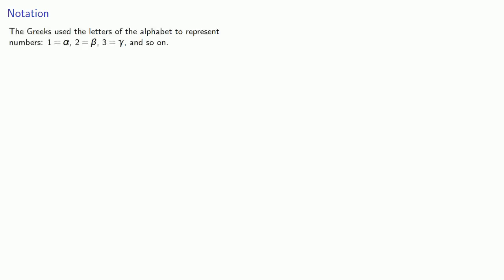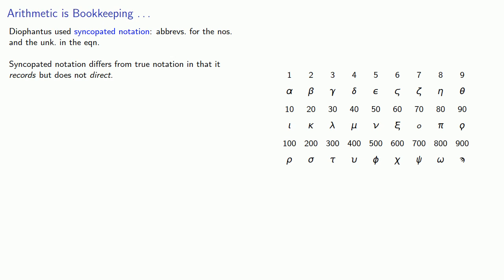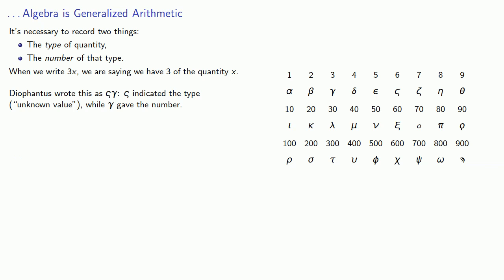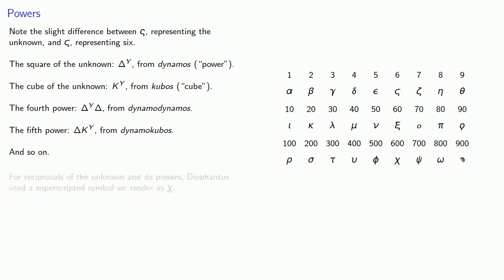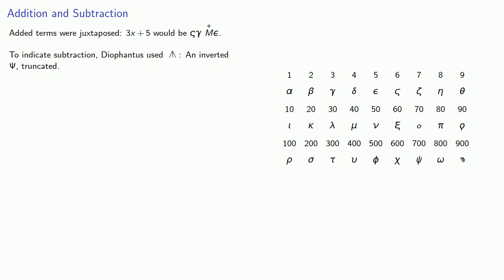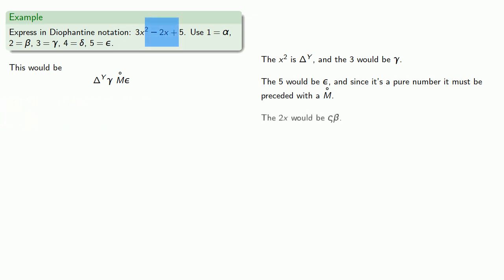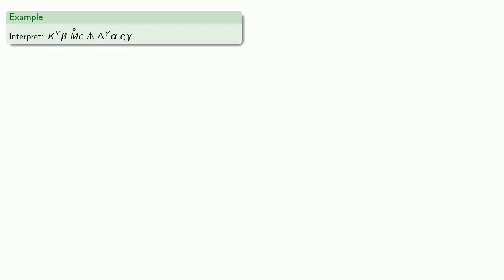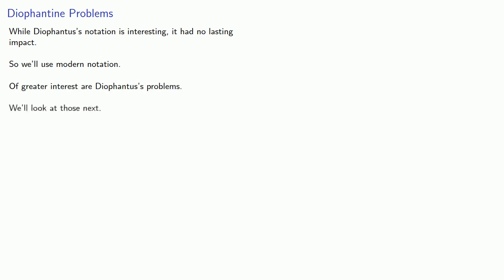Diophantus and Syncopated Notation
Introduction to the syncopated notation of Diophantus.